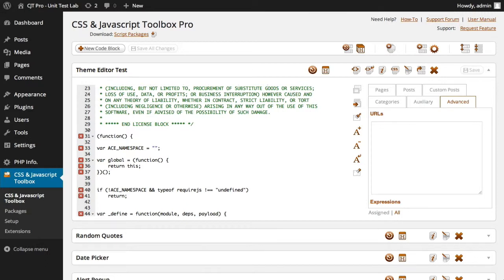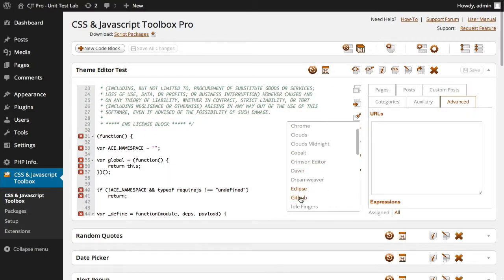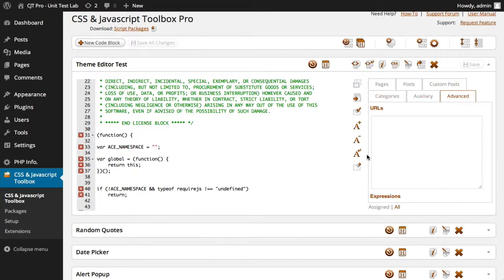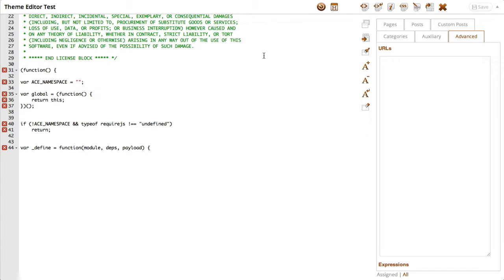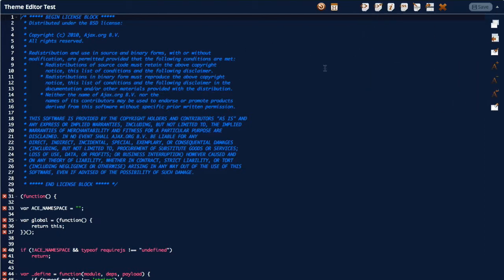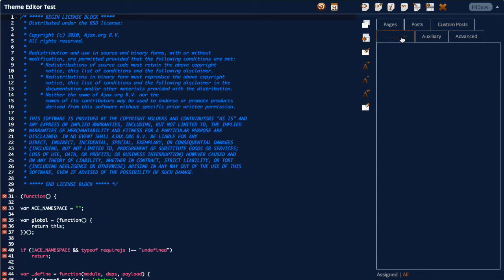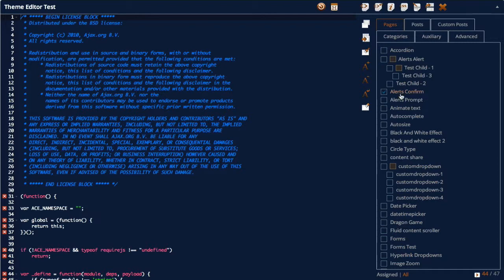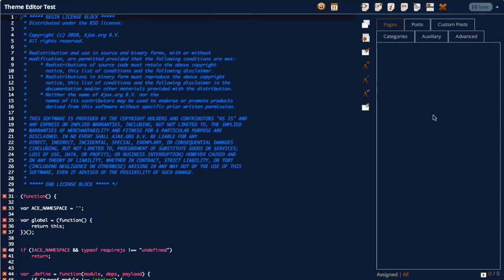CJT Editor Themes, Full Width & Full Screen Mode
In this tutorial, we discuss the latest editor themes development.  We also touch on the benefits of using full width and full screen mode, and briefly demonstrate the Assignment Panel.

CJT Pro and CJT Dev now have around 30 editor themes for you to choose from. We have redesigned the entire Assignment Panel with a minimalistic approach using thin lines and making it more modern like Apple's iOS7 design. We are happy with the result and it looks awesome in full-width mode, and even better in full-screen mode.

This video will demonstrate how to use the various screen modes, and how to change the editor theme to your liking.